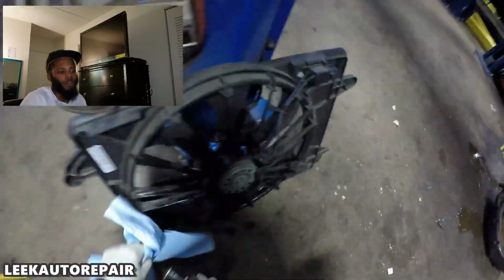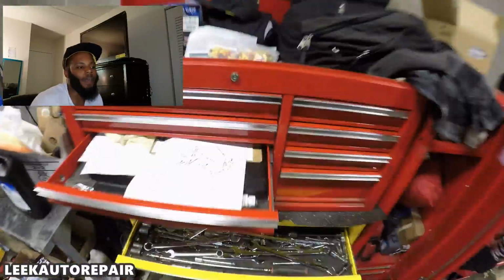How to Replace Radiator (VISUALS ONLY) 2011-2016 Dodge Charger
2013 Dodge Charger 3.6

This vid is a little different from my previous vids so basically this is not an instructional video due to all the shop noise and time frame. If you are a beginner this vid is not for you! If you are looking to see what's the job like before getting involved then this would be good for you!

Total work time 1-2hrs

THIS IS NOT AN INSTRUCTION VIDEO!
VIDEO IS FAST FORWARD!

Tools used:
basic hand tools
electric impact 3/8
vacuum bleeder/refiller
oil catch pan

Parts can be found at your local parts store!

*Please be aware that I am not responsible for you actions in any type of way. If you get injured during the job or damage other parts including the engine I'M NOT RESPONSIBLE! Always work with safety and please do your research